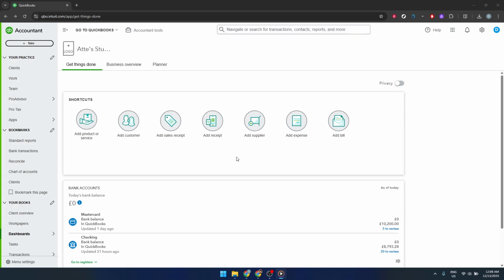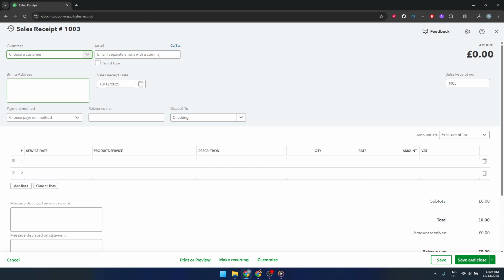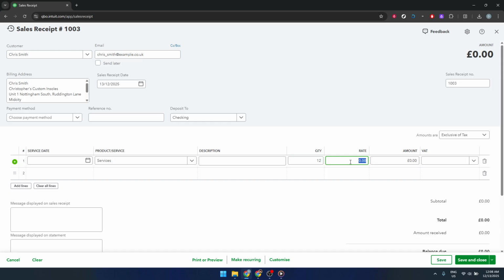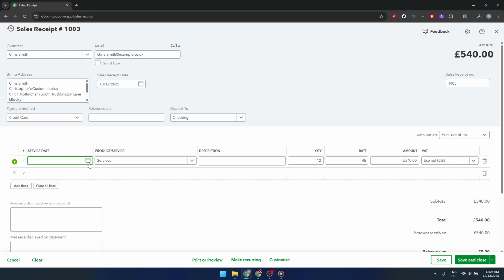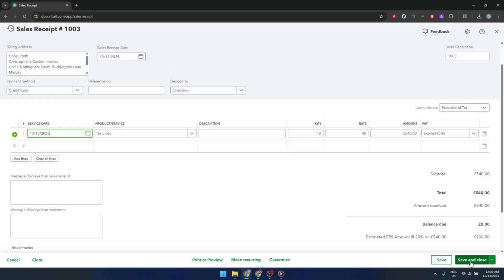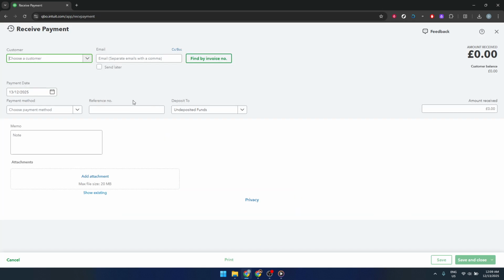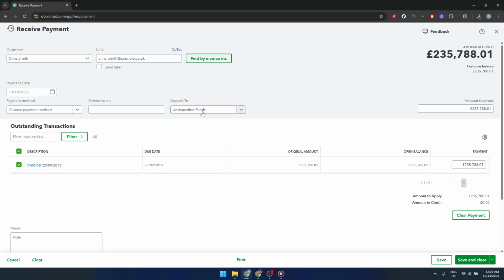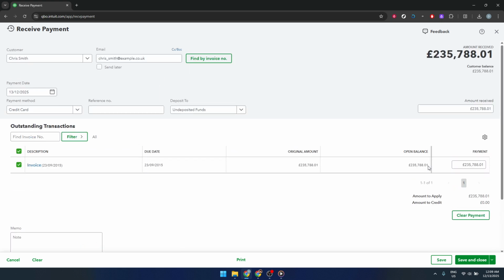How To Process Credit Card Payments In QuickBooks Online [2026 Guide]